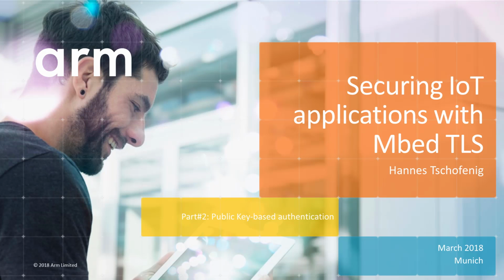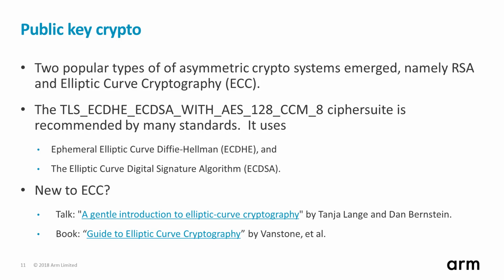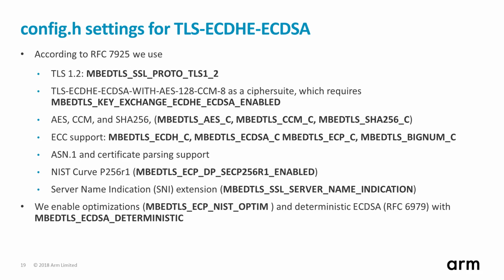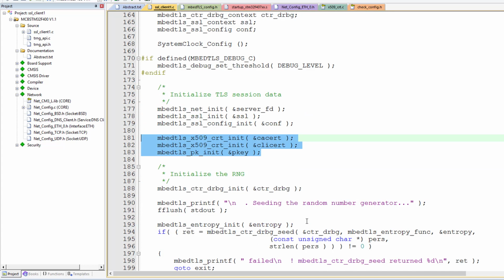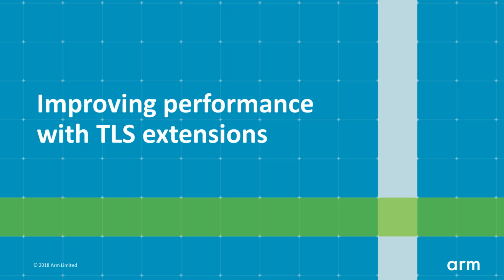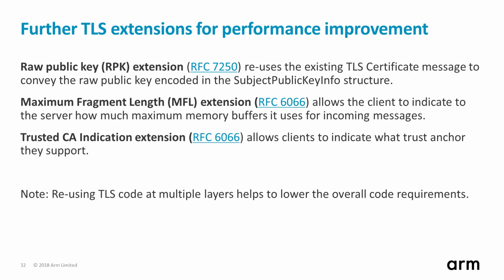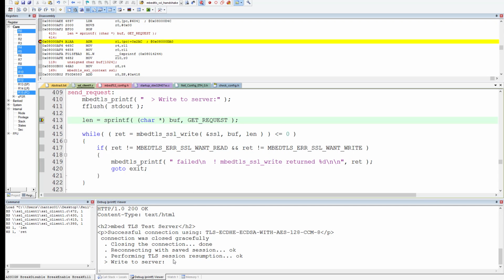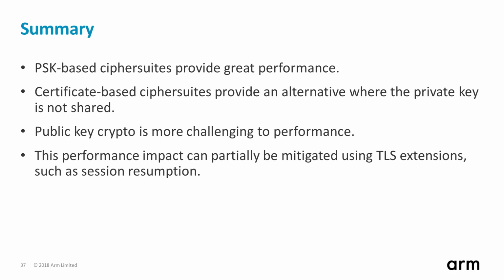Securing IoT Applications with Mbed TLS (Part II)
Attacks on IoT products have increased in recent years as a result of vulnerabilities relating to communication security, among others, being compromised. However, these attacks can be prevented by adding security to your IoT device with Mbed Transport Layer Security (TLS) - and this is now straightforward to achieve.

In this webinar series, Hannes Tschofenig (Senior Principal Engineer at Arm and Chair of Web Authorization Protocol), will describe the foundations of the TLS and DTLS protocols and will show you how to add communication security to your IoT device using the Mbed TLS middleware with Arm Keil MDK.

Topics covered include:

TLS 1.2 protocol and its history
Differences between TLS and DTLS and the security service it provides
Ciphersuite concept and its impact on performance
Security features are useful for embedded applications
Next steps in standardization with TLS/DTLS 1.3.
View the recorded webinar and learn from the experts.